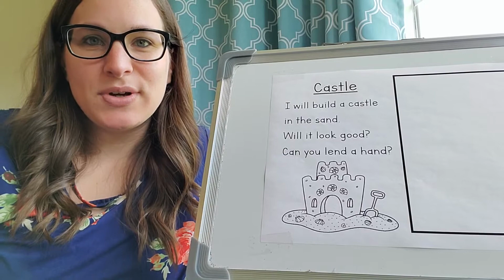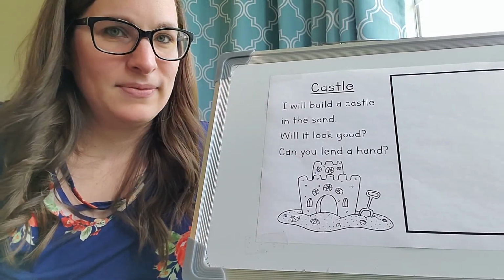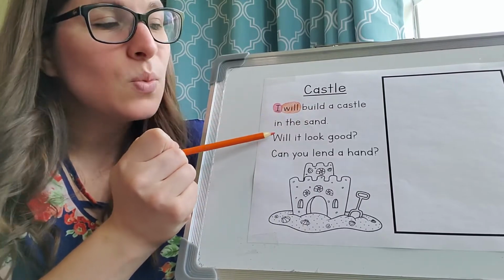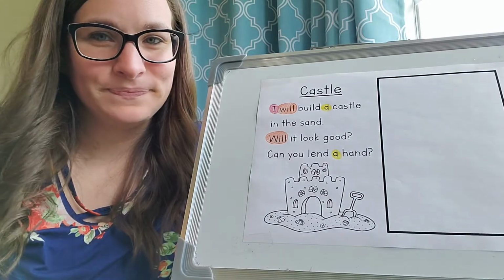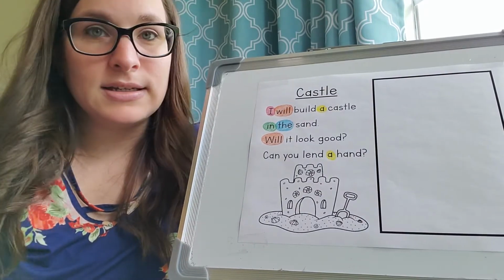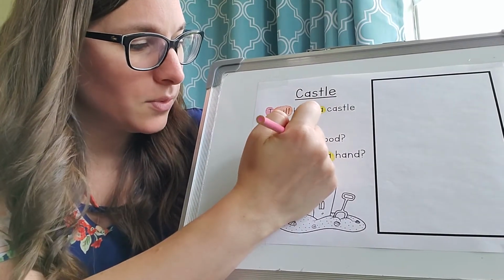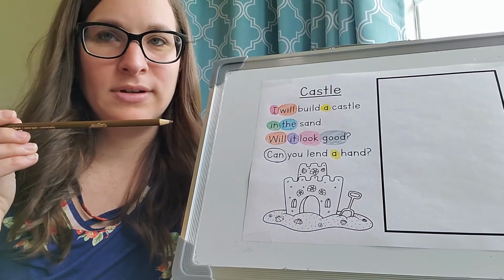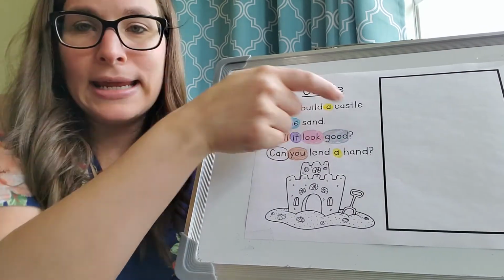Poetry & Sight Words ~ May 14